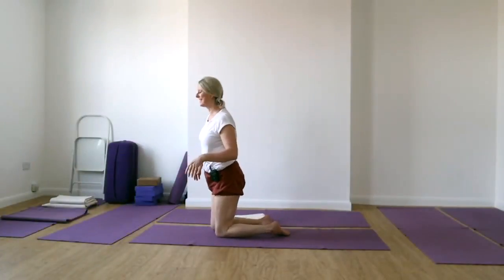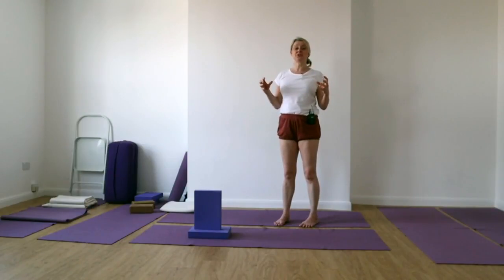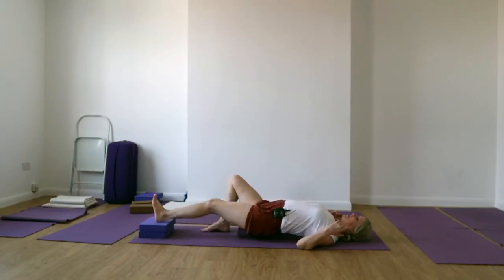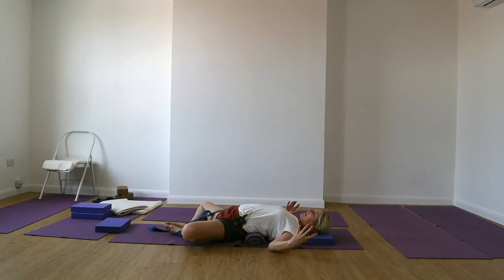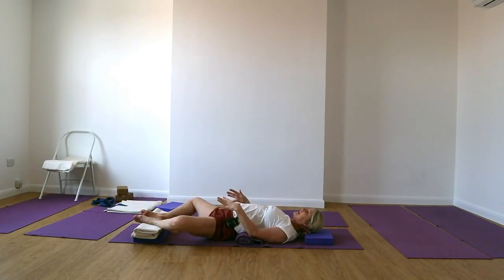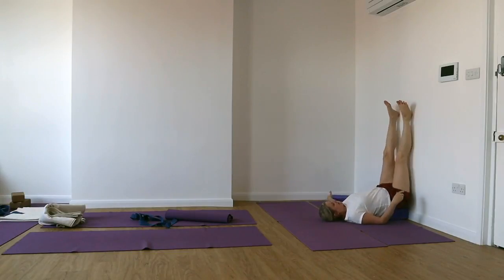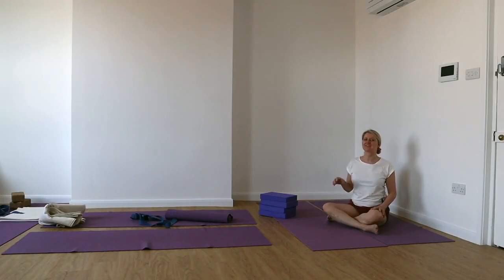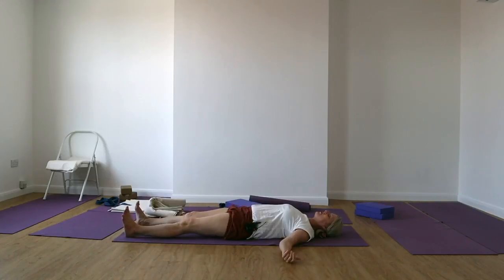Intermediate Iyengar Yoga - Restorative Class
Book a FREE LIVE STREAMED CLASS with us at the Maidstone Iyengar Yoga Centre.Register with us Your first class will be free!

20 minute Intermediate Iyengar Yoga Sequence with  Lin Craddock, Senior Level 3, Iyengar Yoga teacher. This yoga sequence focuses on quietening the mind, increasing awareness of the breath and calming the nervous system.

 ​ @Yoga with Lin and Leo are offering our new, live streamed option from our studio in Maidstone in the South East of England. . Hopefully, some of the timings will enable our viewers in the USA and India to join us. The class prices start at £7.50.

@Yoga with Lin and Leo have changed the way we work due to the Covid-19 situation. We hope to continue posting regularly but we will be teaching individually. This yoga sequence, taught by Lin, is a shortened version of one of the virtual classes we are teaching at the Maidstone Yoga Centre. If you would like access to full classes, CLICK THIS LINK TO REGISTER AT THE CENTRE.

This sequence with Lin is Intermediate yoga, (for those who have an established, mature practice and are ready to tackle some of the more challenging poses). but we will also be posting Complete Beginners Yoga routines, (for those who are new to the subject), and short Beginners sequences (for those who know the basics of the subject).  This yoga routine has mainly Introductory poses, but we work in an intermediate way with subtle instruction.

Uttanasana - Standing Forward Bend
Setu Bandha - Bridge pose
Supta Baddha Konasana - Supine Bound Angle Pose
Viparita Karani
Savasana

You need your mat rolled, four foam pads, a belt and a wall for this practice. If you find any of the poses difficult, you can look the poses up in our Yoga Pose Directory, which we are adding to all the time.These tutorials will teach the poses in more detail and sometimes with extra props. For virtual Iyengar yoga classes register with us at the MAIDSTONE YOGA CENTRE and claim your free trial class If you want to try Yoga with Lin and Leo's 19 Days of Yoga series, check out our Playlist Or our 13 Days of yoga Yoga practice can improve strength and flexibility and yoga for back pain relief and the efficacy of long-term yoga practice for weight loss has been supported by many studies. Join Yoga with Lin and Leo for safe, detailed instruction from experienced Iyengar yoga teachers. Although we would always suggest that you find a certified Iyengar yoga teacher so that you can attend a class near you, this channel has yoga sequences to help you practice your yoga at home. For our ebook, "Yoga for the Stiffer Body" Or our latest ebook, "Yoga for the Stressed Body." Pinterest Yoga is not just to increase your flexibility, strength and the general tone of your body; it has the capacity to increase mindfulness, improve your wellbeing and increase your mental resilience. Begin here to create a foundation for a home yoga practice. These free online yoga classes can be practiced at home; although we would always suggest you find a qualified Iyengar Yoga teacher near to you so you can attend a class. Although the poses are taken from the Introductory Iyengar syllabus, they are taught with the attention to detail required from the Intermediate student.